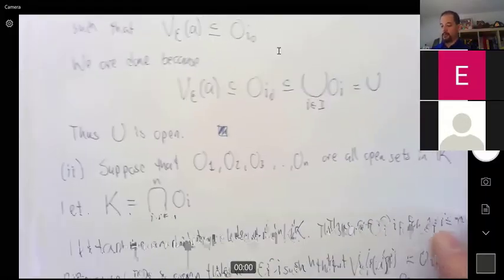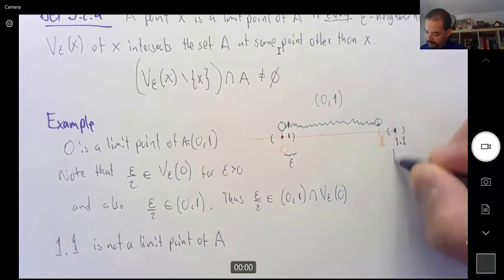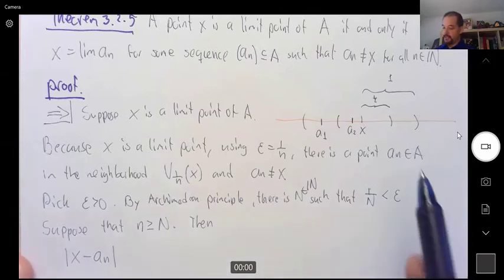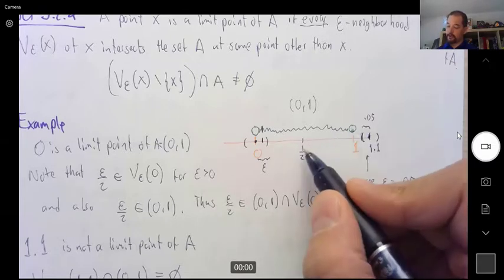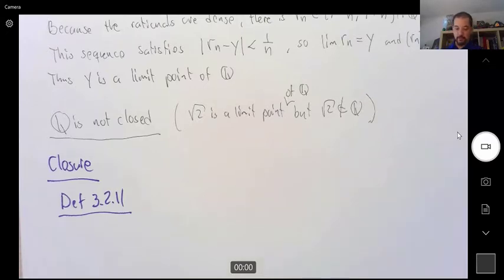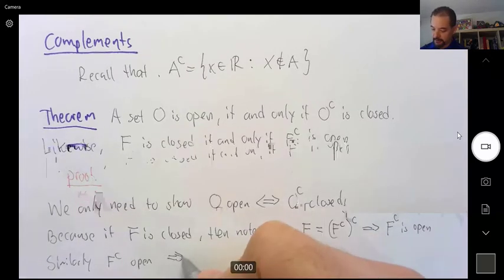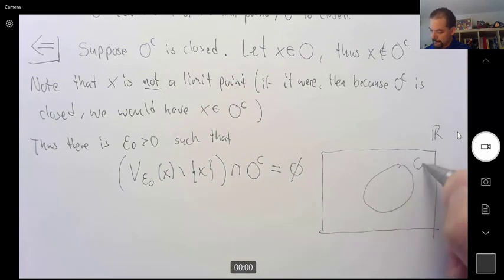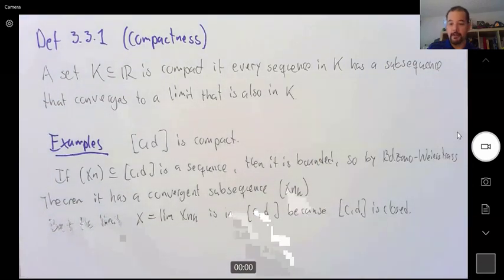Abrego Math450A #13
This is the video #13 of the material covered in the Fall 2020, Math 450A Advanced Calculus class by Professor Abrego. We defined limit points and then closed sets as those containing their limit points. We proved additional properties about open and closed sets, including the fact that the complement of an open set is closed and vice versa.